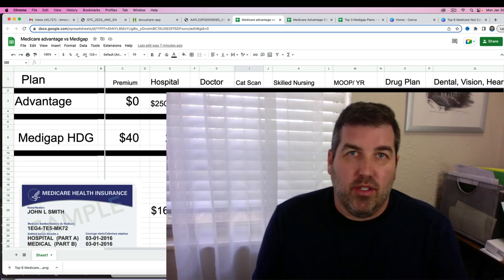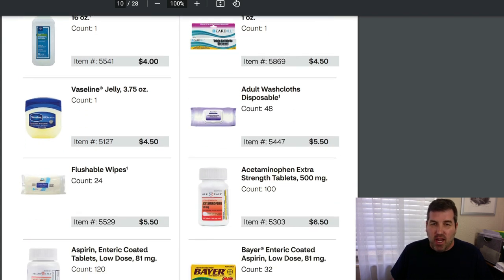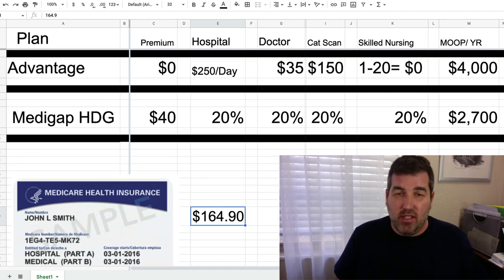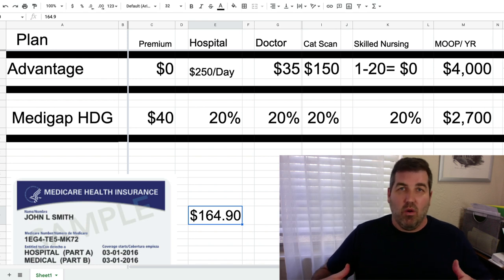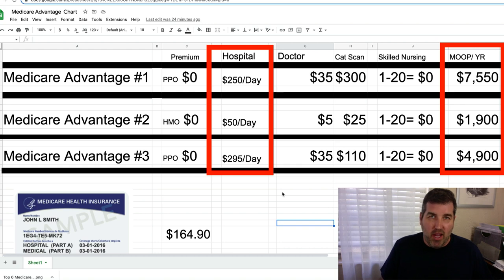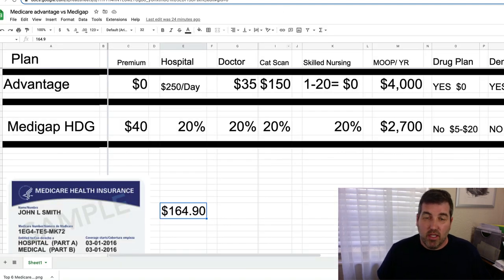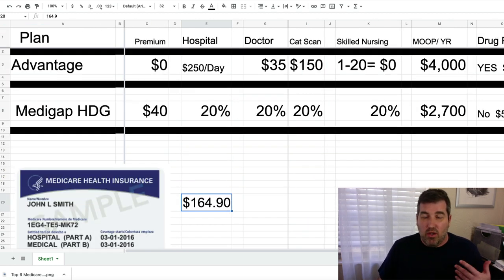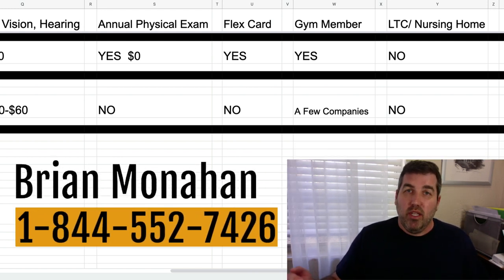Flex Card Advantage Plans Are Amazing!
Flex card advantage plans are amazing and designed to offer senior citizens additional benefits and cost savings on their healthcare expenses. These plans typically provide comprehensive coverage for Medicare Part A and Part B, as well as often including extra benefits such as routine vision, dental, and hearing services. They may also offer prescription drug coverage (Part D) and flexible spending options. Medicare advantage plans often have lower out-of-pocket costs compared to traditional Medicare, and may provide additional benefits not covered under original Medicare.
OTC (over-the-counter) cards for seniors are prepaid cards or vouchers that can be used to purchase a specific list of non-prescription health items, such as cold and flu remedies, pain relievers, and other common health products. These cards are often provided as a benefit by Medicare Advantage plans, Medicaid programs, or other government-sponsored health plans to help seniors save money on these everyday health needs. The OTC cards are usually reloadable and easy to use, allowing seniors to access the health products they need without having to pay full price.
United Healthcare, Humana and Aetna's Senior Over-the-Counter (OTC) Flex Card is a program designed to provide seniors with a flexible way to purchase over-the-counter products. Eligible Humana, AARP and Aetna Medicare Advantage members receive an OTC Flex Card loaded with funds to be used towards OTC purchases at participating retail locations. The card can be used for a variety of items including cough and cold medicine, pain relievers, and vitamins.